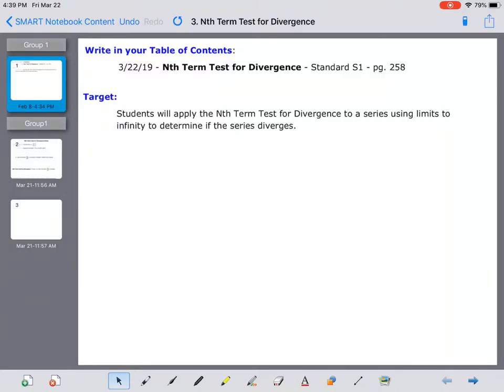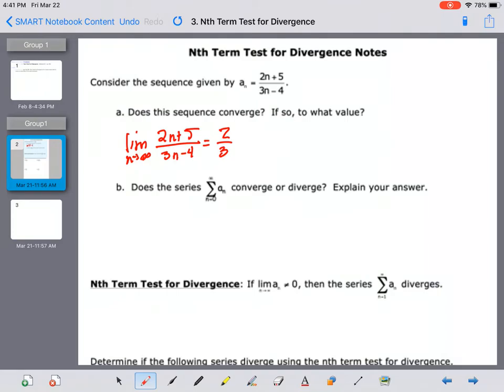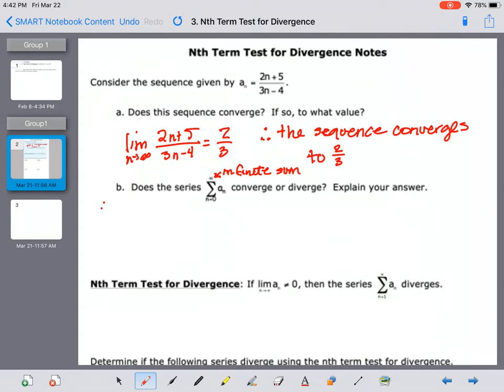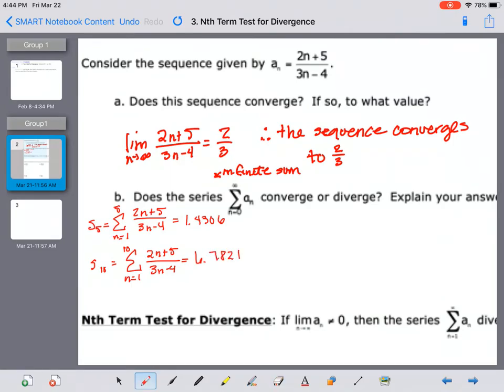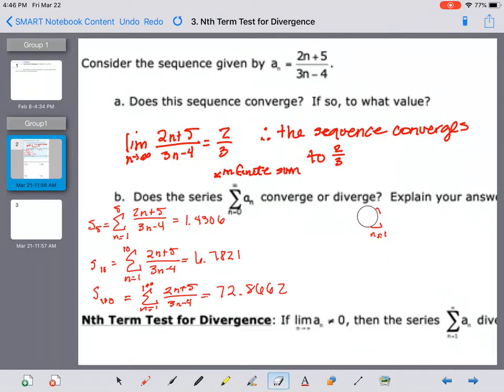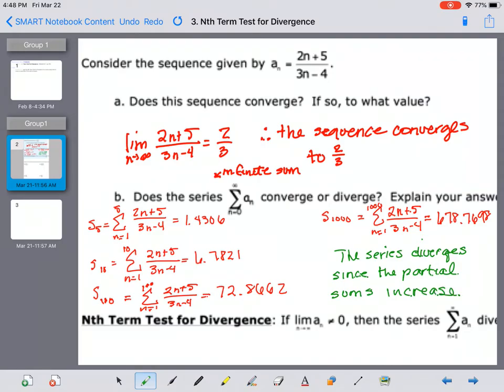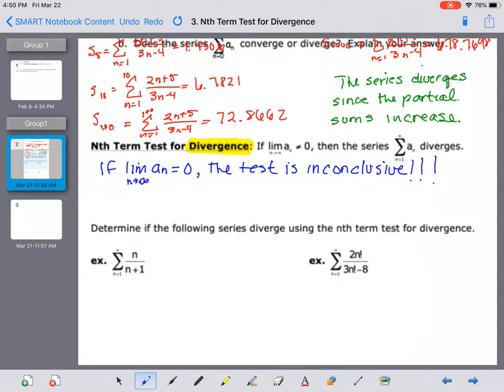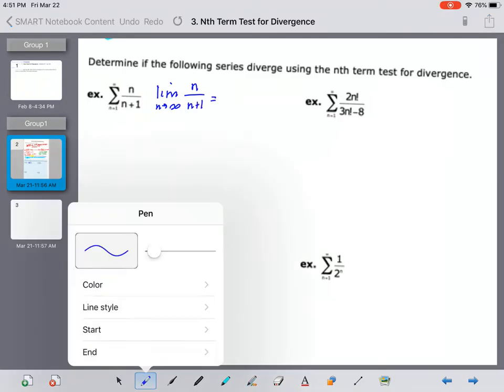32. Nth Term Test for Divergence